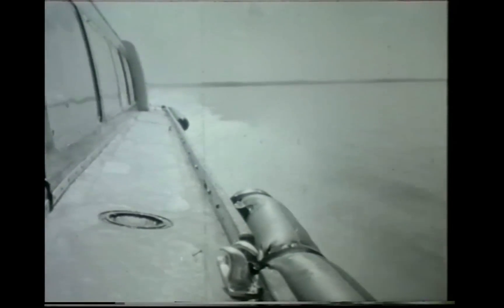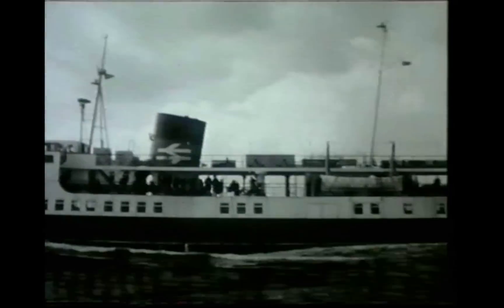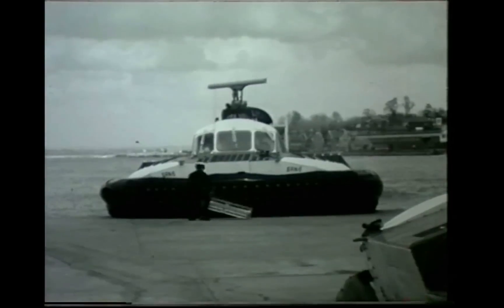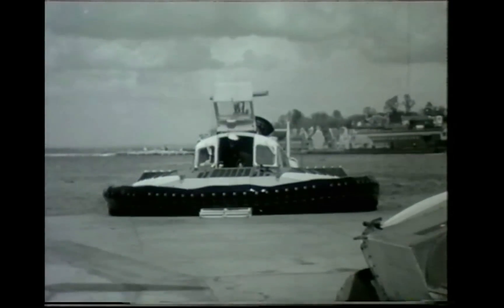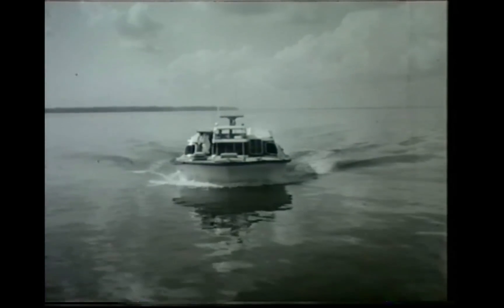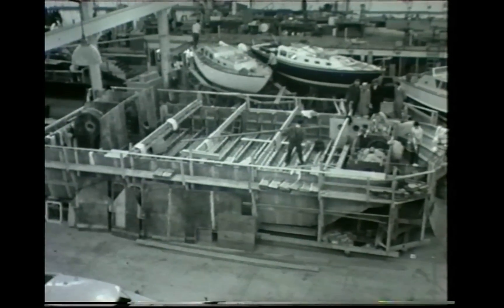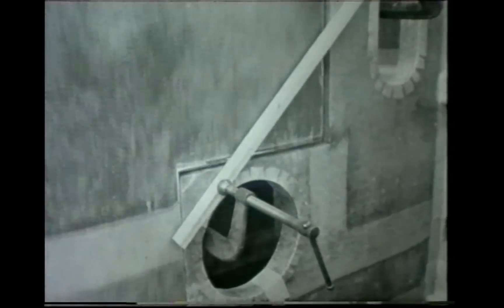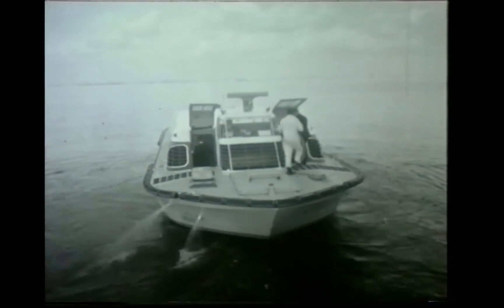SRN 6 and HM 2 Seaspeed hovercraft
Archival film of the Seaspeed hovercraft comparing SRN 6 with HM 2 sidewall craft